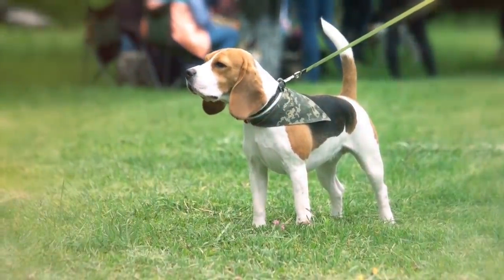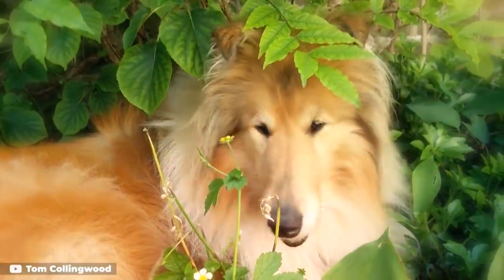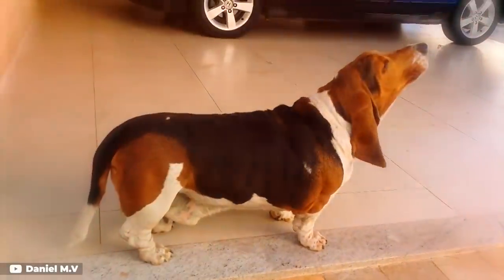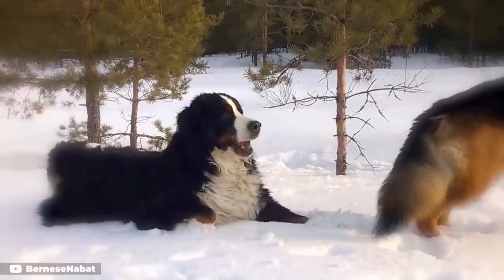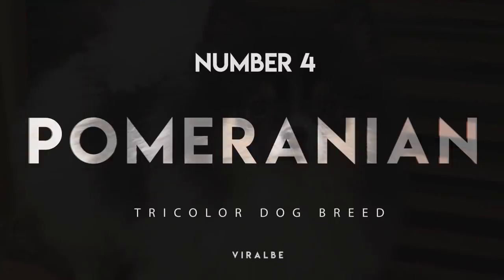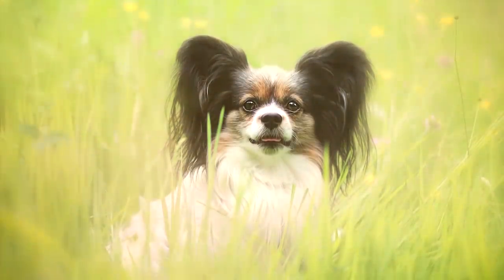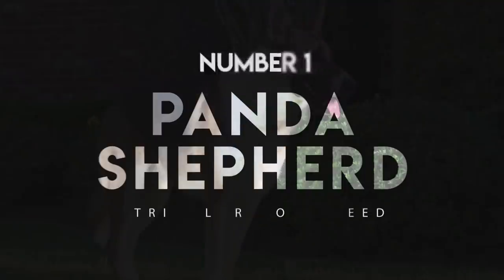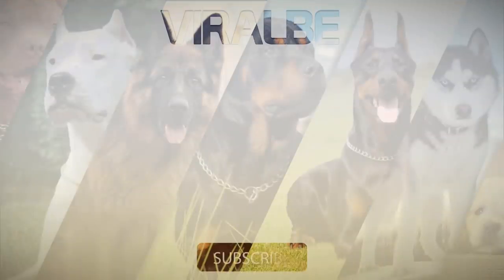These Are 10 Coolest Tricolor Dog Breeds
As striking as it is adorable, the tricolor coat pattern is one of the most common color schemes in dogs.
This classic combination generally consists of black, white, and brown, though a mix of any three colors technically fits the definition.
Like brindle, spotted, and other coat patterns, the tricolor color scheme is found among many dog breeds.
in this video we have listed "10 of the coolest tricolored dog breeds that you can own"